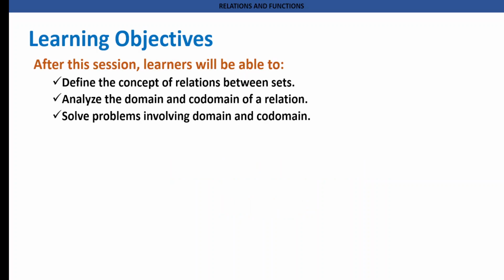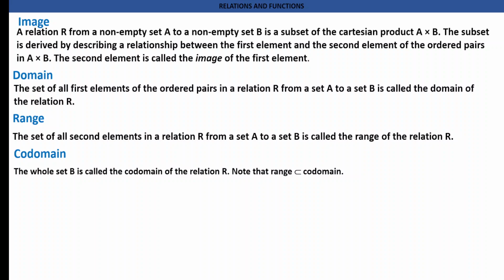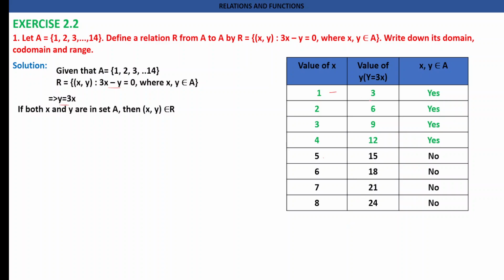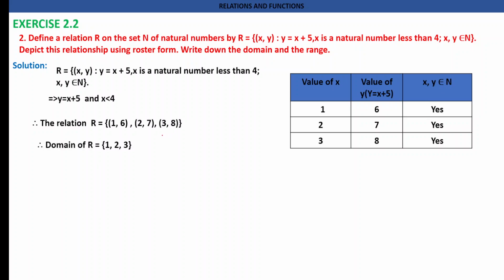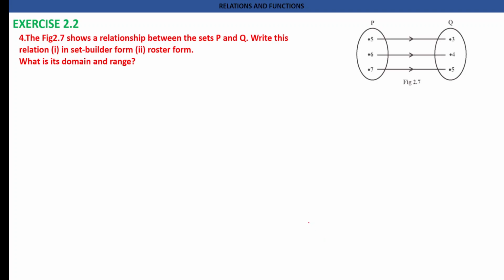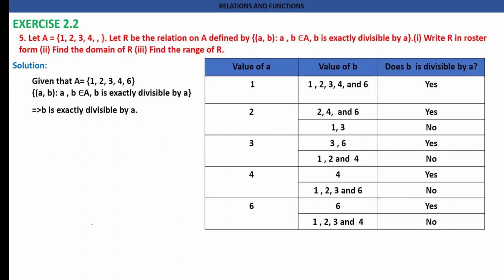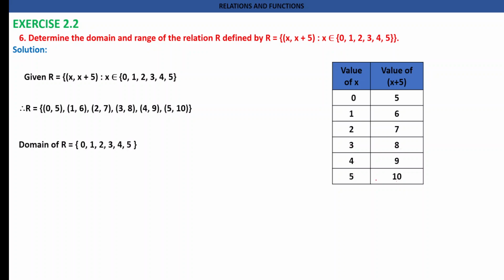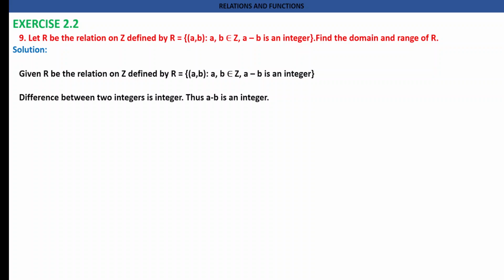Class 11 Maths NCERT - Chapter 2 - Relations and Functions - Relations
Chapter – 2
Grade – 11
Relations and Functions - Relations

Content Details:
00:22 Relations
01:45 Image, Domain, Range and Codomain
03:32 Exercise 2.2-Question 1
05:49 Exercise 2.2-Question 2
07:20 Exercise 2.2-Question 3
09:35 Exercise 2.2-Question 4
11:04 Exercise 2.2-Question 5
13:05 Exercise 2.2-Question 6
14:09 Exercise 2.2-Question 7
15:03 Exercise 2.2-Question 8
15:53 Exercise 2.2-Question 9

Relations and Functions
Chapter – 2
Grade – 11

Content Details:
00:22 Relations
01:45 Image, Domain, Range and Codomain
03:32 Exercise 2.2-Question 1
05:49 Exercise 2.2-Question 2
07:20 Exercise 2.2-Question 3
09:35 Exercise 2.2-Question 4
11:04 Exercise 2.2-Question 5
13:05 Exercise 2.2-Question 6
14:09 Exercise 2.2-Question 7
15:03 Exercise 2.2-Question 8
15:53 Exercise 2.2-Question 9